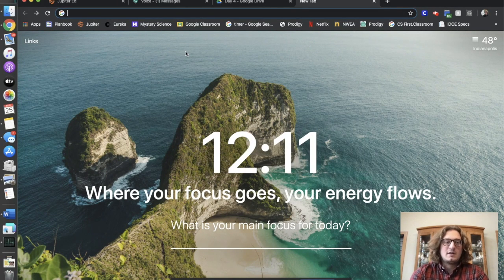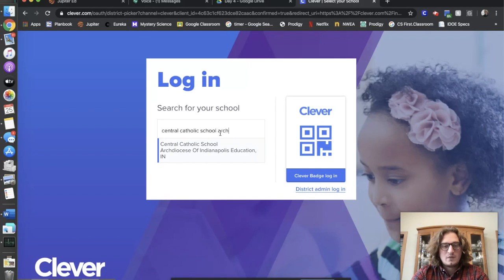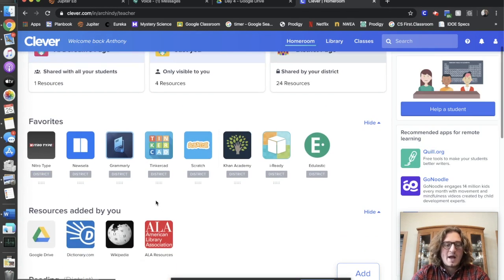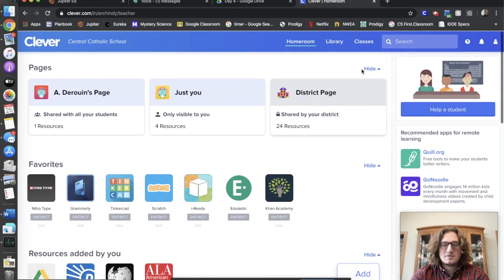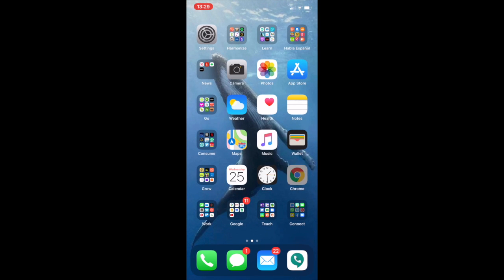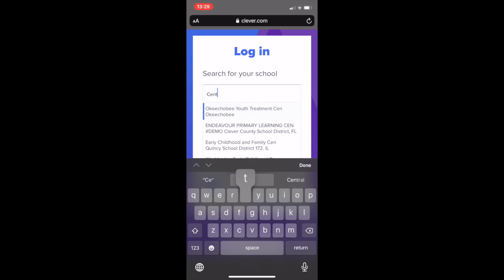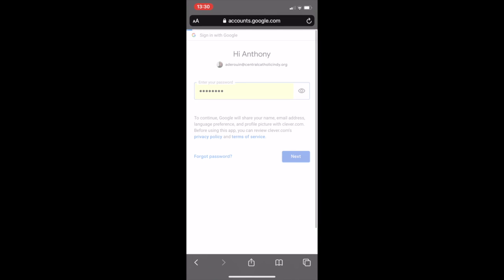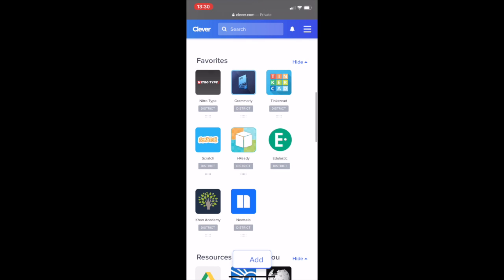Logging into Clever for E Learning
This video is about Logging into Clever and accessing apps for E Learning.